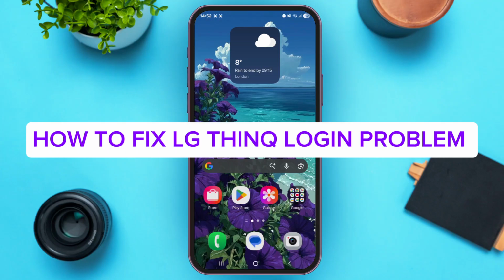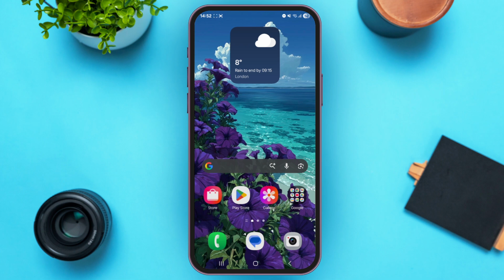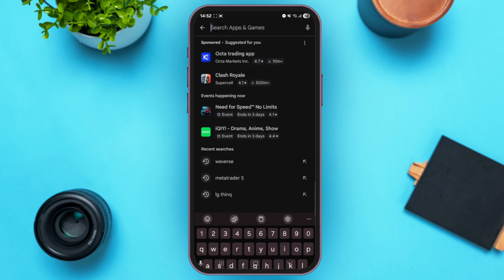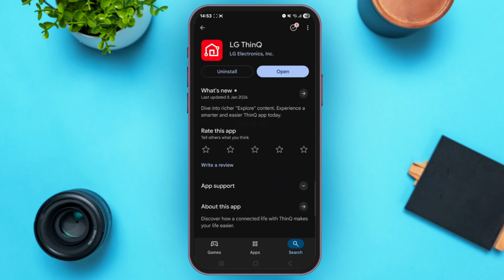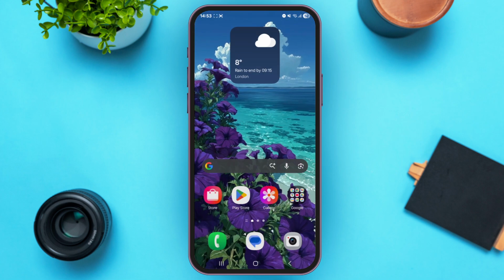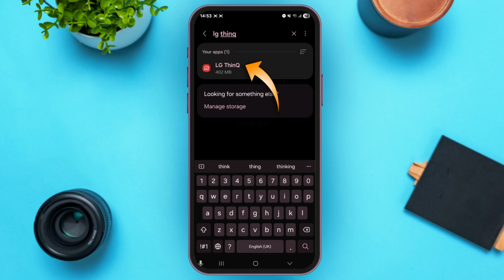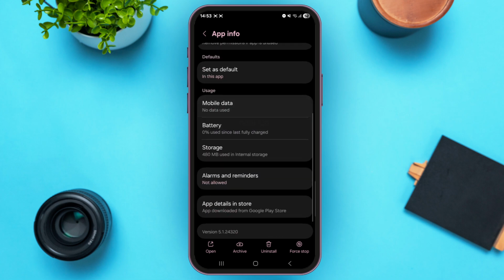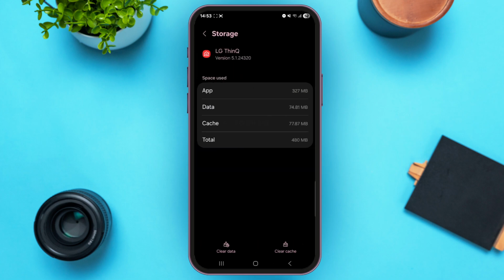How To Fix LG ThinQ Login Issue | Troubleshoot LG ThinQ App Sign In Problems 2026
This tutorial explains why the LG ThinQ app may not let you sign in and how to resolve issues like server errors, outdated app versions, region mismatch, or network problems. Learn how to update the app, clear cache, verify your LG account, and ensure stable internet connectivity so you can manage your LG smart devices without interruptions.